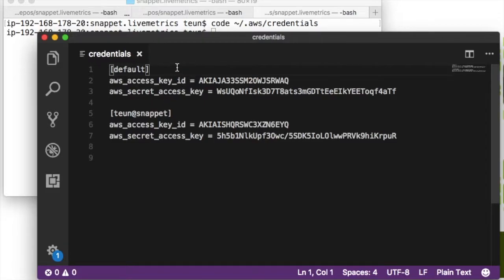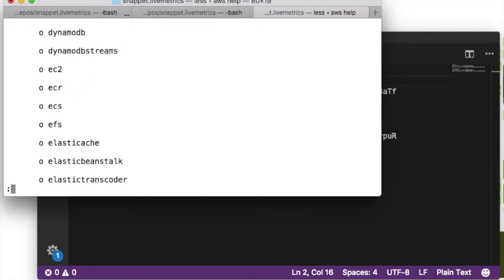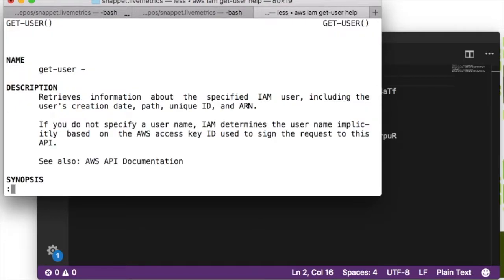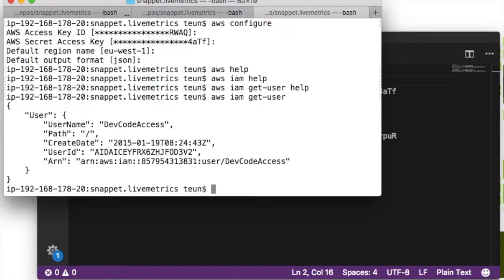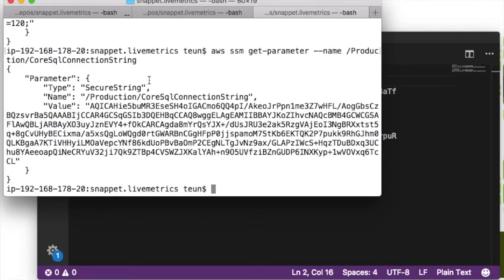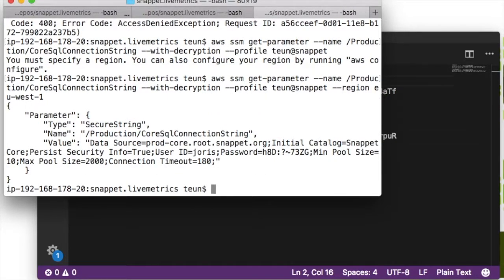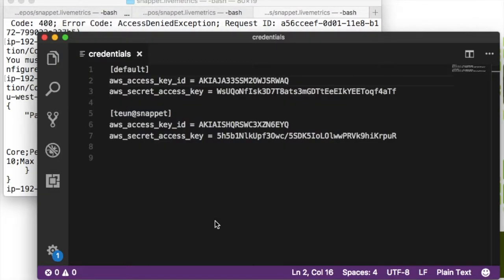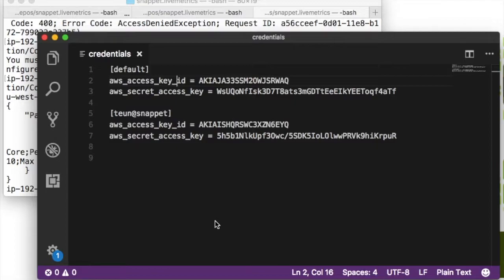Tips on credentials in AWS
AWS CLI, credentials, profiles, etc